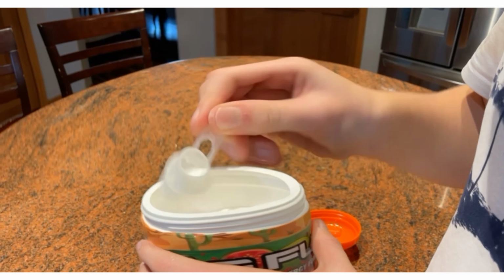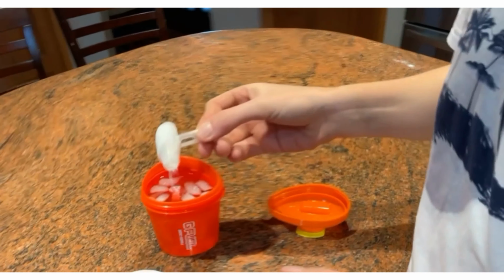Guava GFUEL review!!!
We tried the guava GFUEL. Ps make sure you mix up your GFUEL powder in the tub before making your GFUEL it makes it so much better